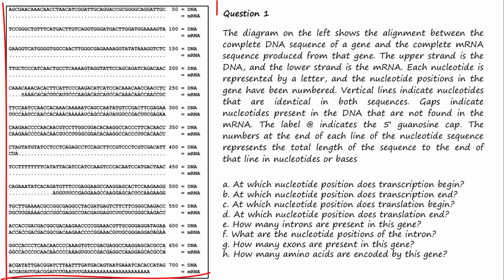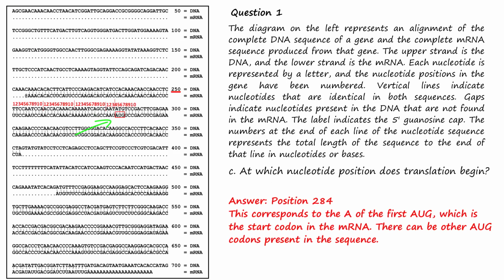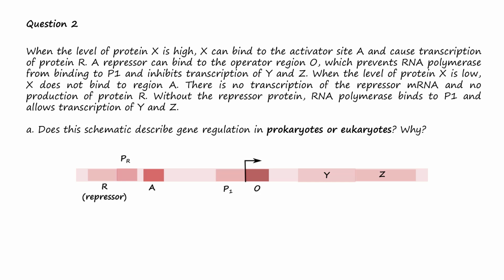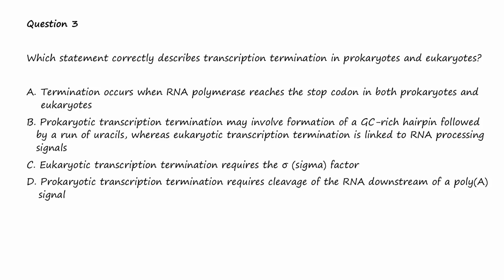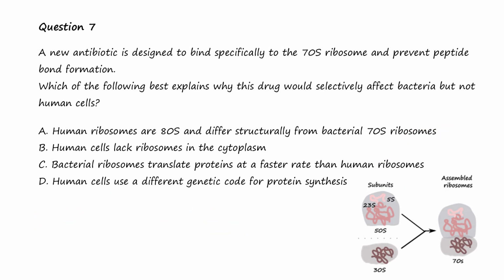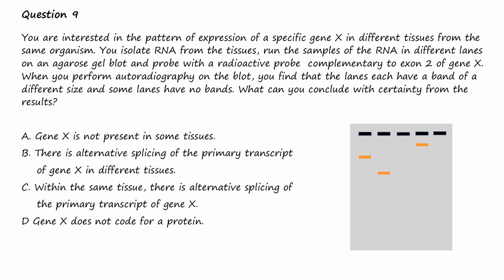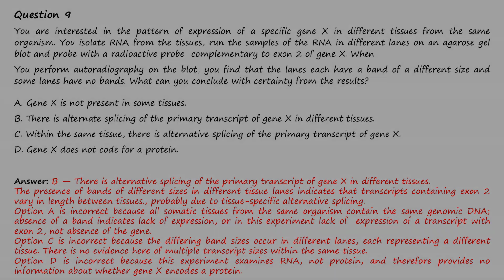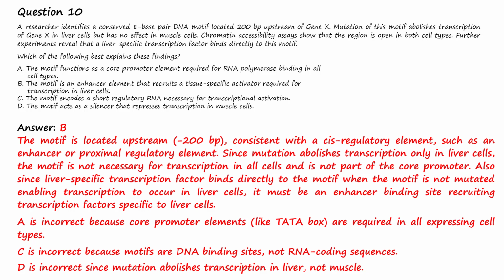Transcription, Translation, & Gene Regulation Q & A Tutorial molecular biology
In this video, test your knowledge of transcription, translation, gene regulation, and the application of this knowledge with questions. Solutions are provided to check your answers. Questions really help in learning, you know.